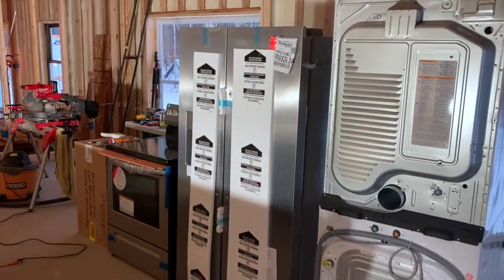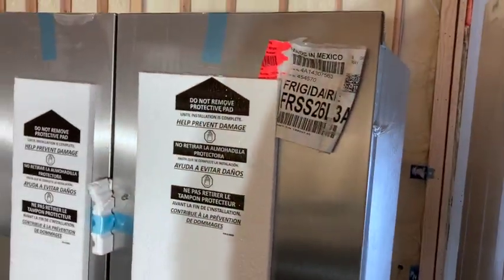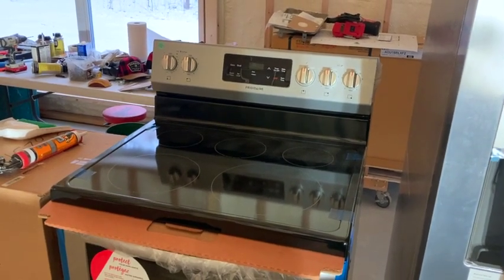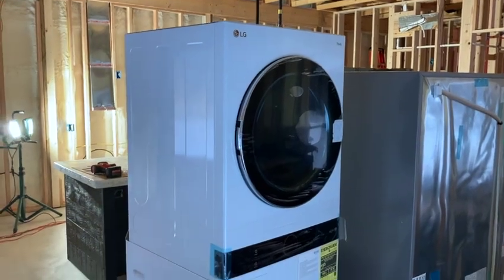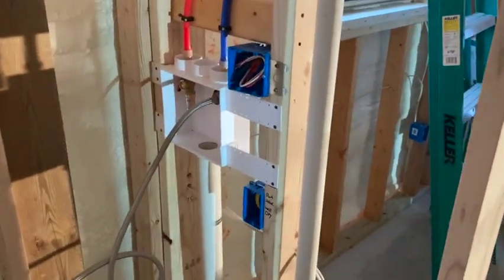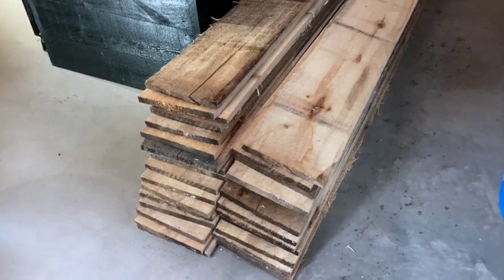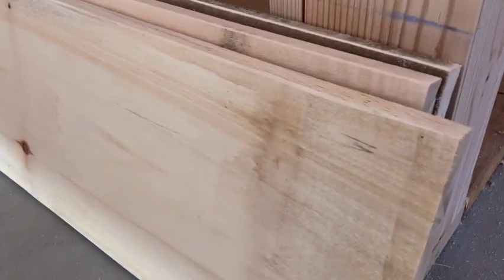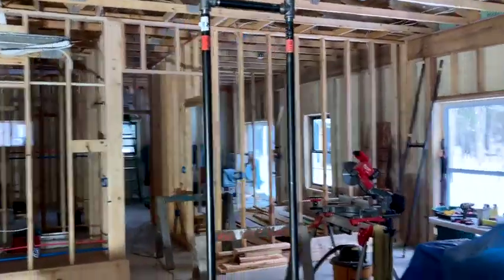Starting the Rustic Interior wall coverings on our Mini Barndo DIY. Appliances have been delivered!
We're Matt and Mishawn Zudweg (aka: The Zud's) and we're building a mostly DIY Tiny Post Frame Home (Barndominium) in the woods. Follow our adventures!